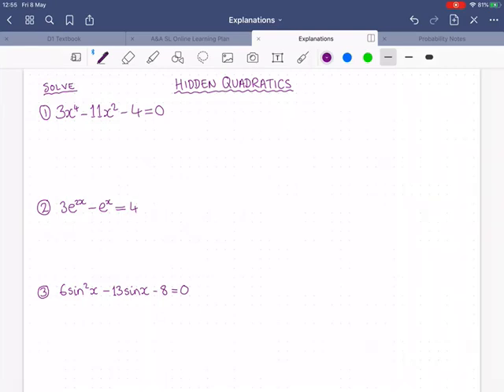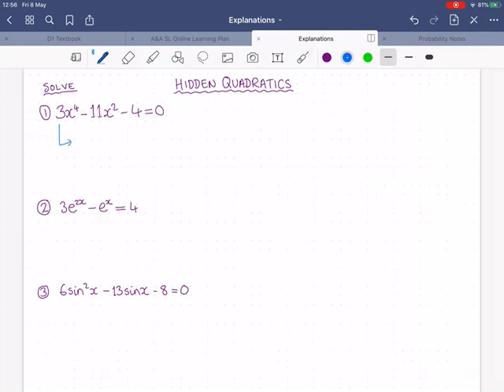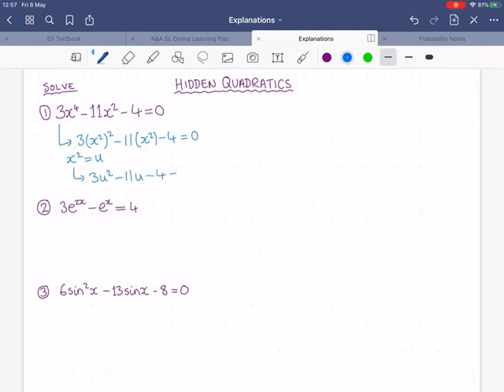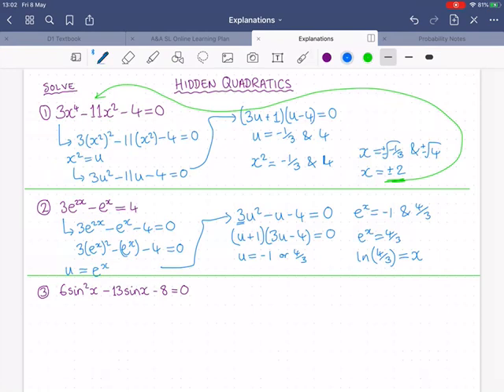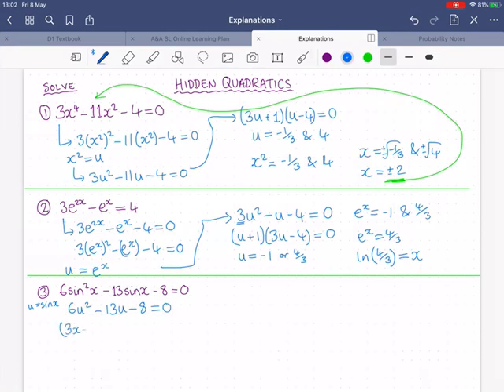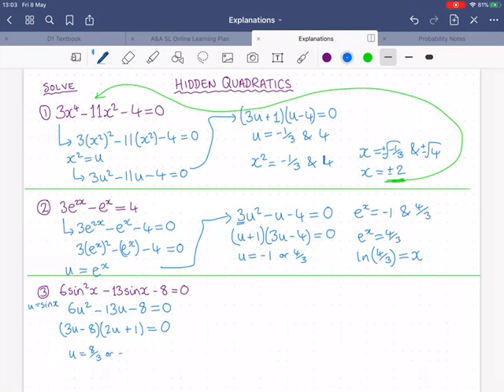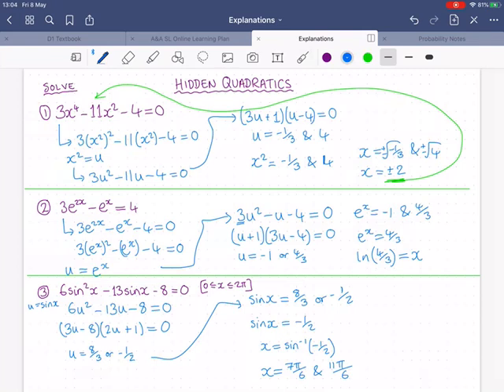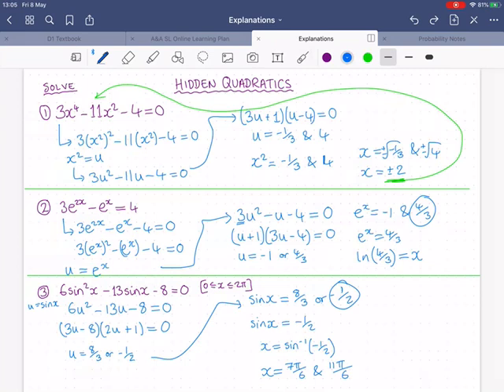IB AASL Topic 2 - Solving Hidden Quadratics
How to solve composite functions inside quadratics, i.e. 'hidden quadratics'. Showing a few examples using more exponents, logs, and trigonometry.